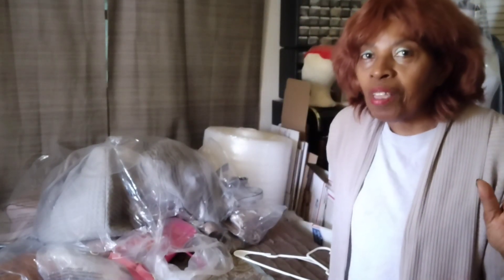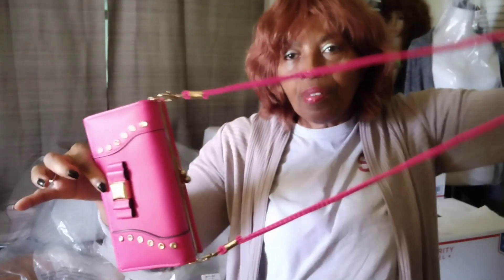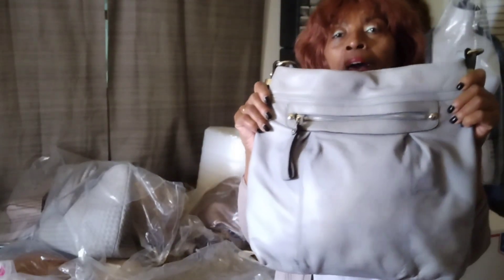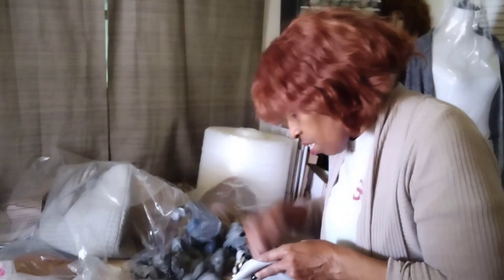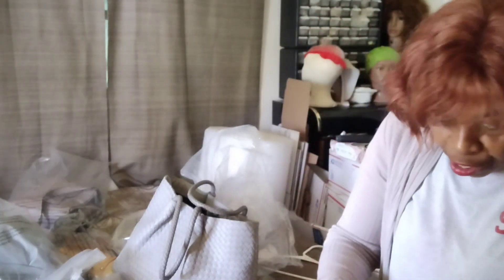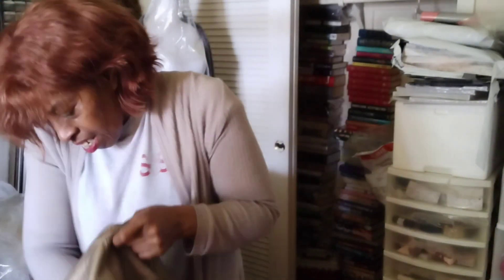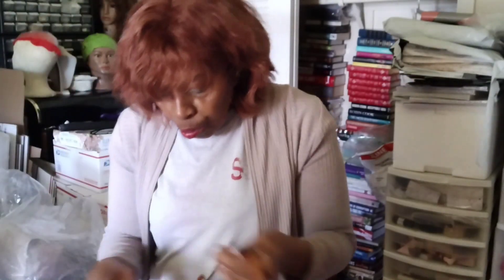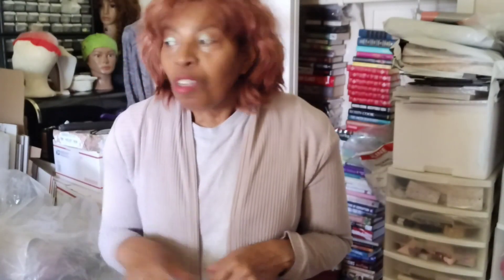Wednesday Pop Up Handbag Sale Fossil, Dooney and Bourke, and Aldo and More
This is such a beautiful day, so it's a great day for a handbag .  I am so excited to bring you these beautiful pre-owned handbags.